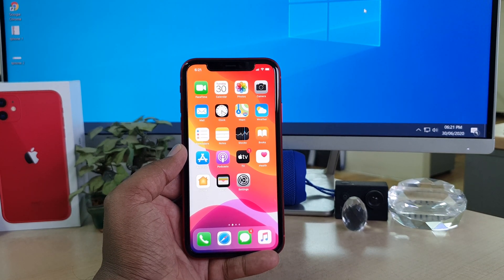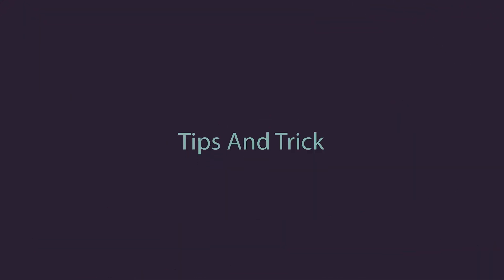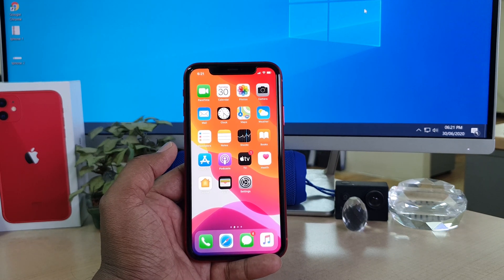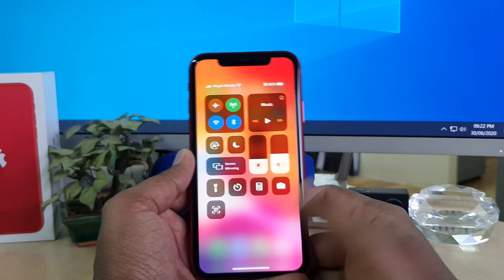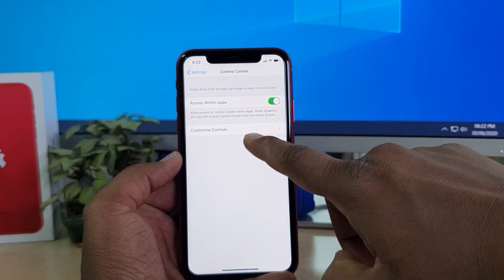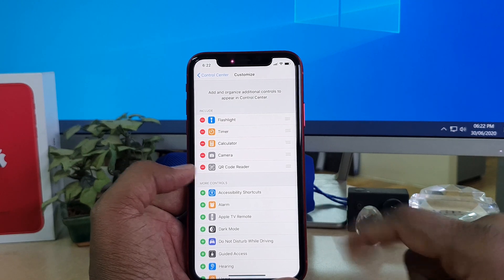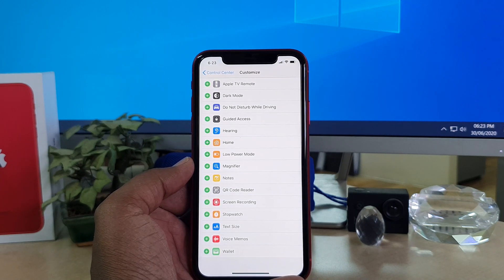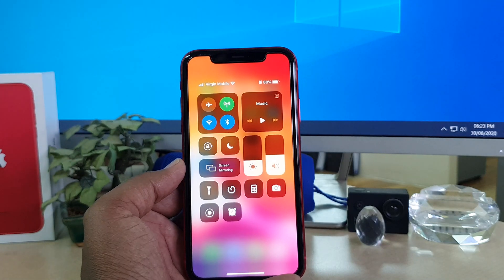How to Customize Control Center on iPhone 11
Apple on September 10, 2019, unveiled the iPhone 11, its new flagship $699 smartphone that offers a range of powerful features at an affordable price tag. Sold alongside the more expensive iPhone 11 Pro and the iPhone 11 Pro Max, the iPhone 11 is the iPhone that's ideal for most people.
The iPhone 11 succeeds the iPhone XR, and it features a 6.1-inch LCD display that Apple calls a "Liquid Retina HD Display." It features a 1792 x 828 resolution at 326ppi, a 1400:1 contrast ratio, 625 nits max brightness, True Tone support for adjusting the white balance to the ambient lighting, and wide color support for true-to-life colors.
Like the iPhone XR, the iPhone 11 does not include 3D Touch, instead using Haptic Touch. Haptic Touch is supported across iOS 13, but it lacks the pressure sensitivity of 3D Touch. The iPhone 11 and 11 Pro also support Haptic Touch, with Apple eliminating 3D Touch across the iPhone lineup.
Design wise, the iPhone 11 features a glass body that comes in six different colors: White, Black, Yellow, (PRODUCT)RED, Purple, and Green. The latter two colors are both new in 2019.
The iPhone 11 doesn't look much different than the iPhone XR, but Apple says it's made from the toughest glass ever in a smartphone and offers improved water resistance (IP68), boosting overall durability. Spatial audio offers a more immersive sound experience, and Dolby Atmos is supported.
The camera system sets the iPhone 11 apart from the XR, with Apple introducing a new dual-lens camera that's an improvement over the prior single-lens camera. The camera setup features a standard wide-angle camera and a new ultra wide-angle camera with a 120 degree field of view. Unlike the iPhone 11 Pro and Pro Max, there is no telephoto camera lens.
Apple says the ultra wide-angle camera captures four times more scene, making it ideal for landscape photos, architecture images, tight shots, and more. Both of the cameras work together to enable Portrait mode for people, pets, objects, and more, an upgrade over the iPhone XR that only supported person shots in Portrait mode.
The camera interface on the iPhone 11 has been overhauled with a more immersive experience that lets you see and capture the area outside of the frame using the ultra wide-angle camera if desired. 2x optical zoom out is supported, as is digital zoom up to 5x.

Get quick access to the things you do most with Control Center. Learn how to access it on your iPhone, iPad, or iPod touch, and add and delete controls.